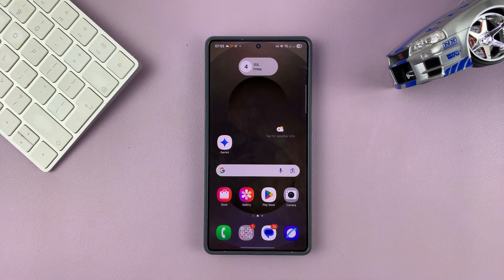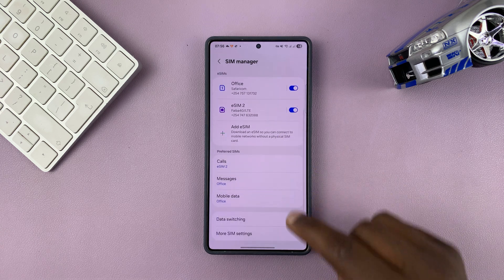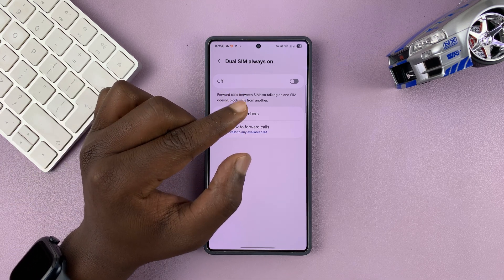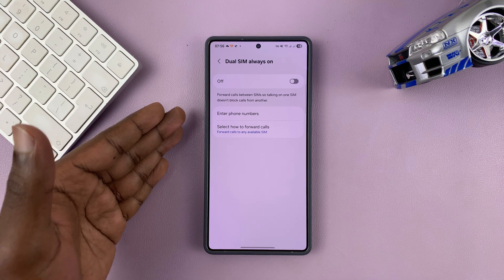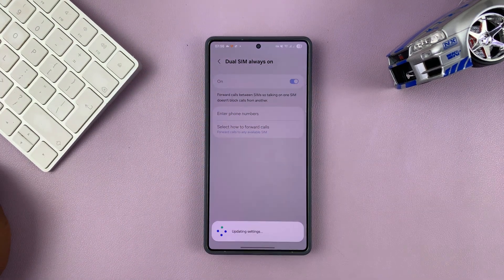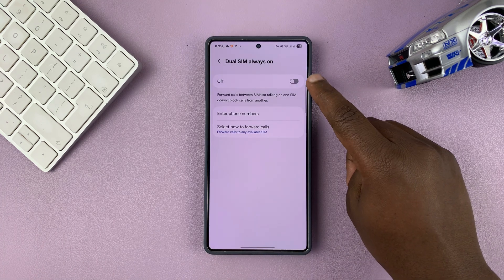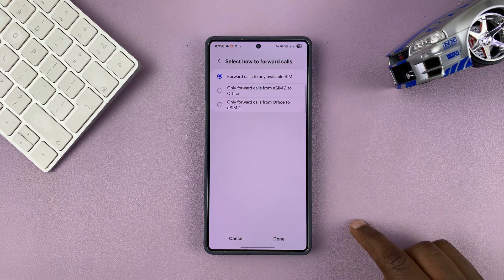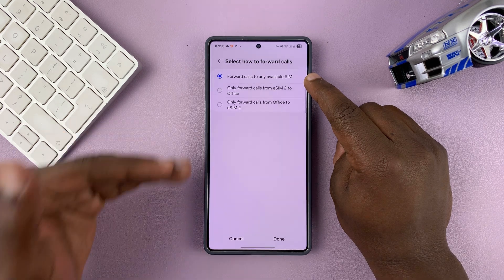How To Enable 'Dual SIM Always ON' On Samsung Galaxy Phone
I’ll show you how to enable ‘Dual SIM Always ON’ on your Samsung Galaxy phone. This feature ensures you never miss a call, even if you're already using one line.

Launch settings
Select connections
Tap on sim manager
Scroll down to more sim settings
Tap on dual sim always ON
Choose how you want to forward your calls
Turn On dual sim always On

Cell Phone Tripod Adapter